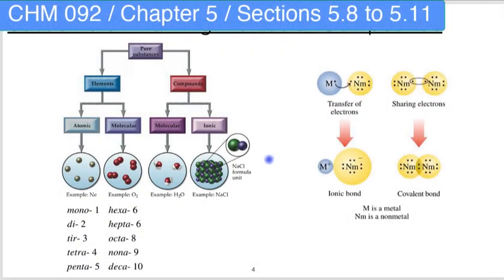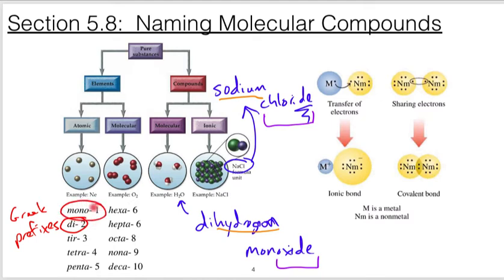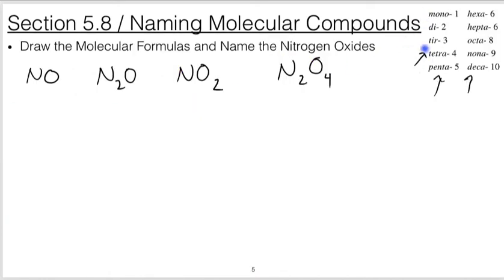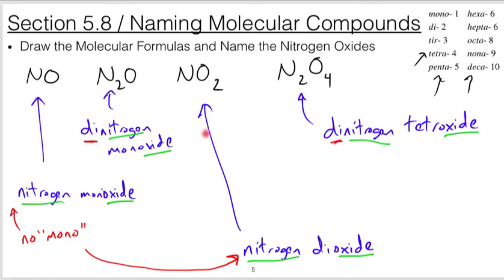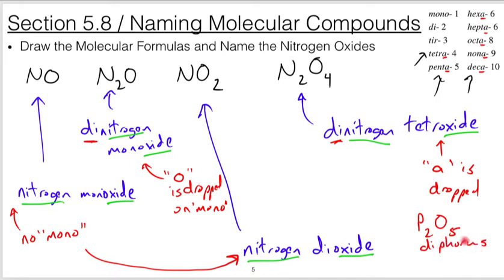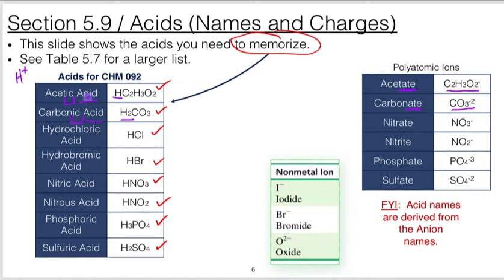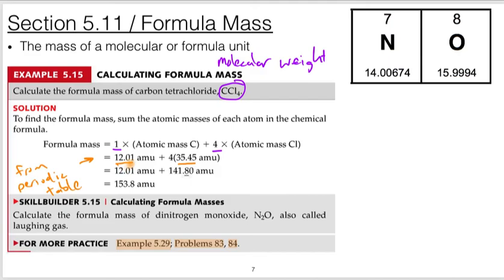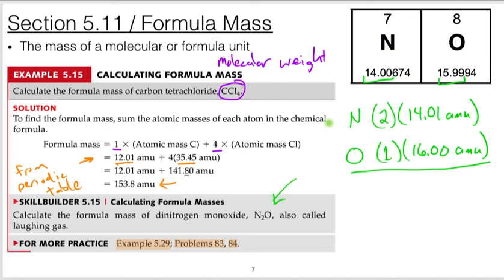CHM 092 / Chapter 5 / Sections 5.8-5.11 / Molecular and Acid Nomenclature / Formula Mass